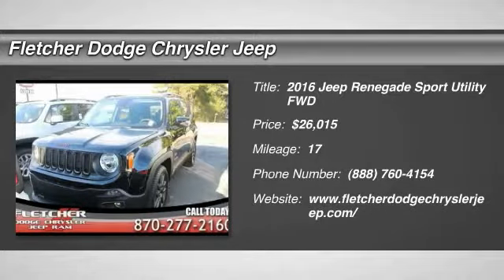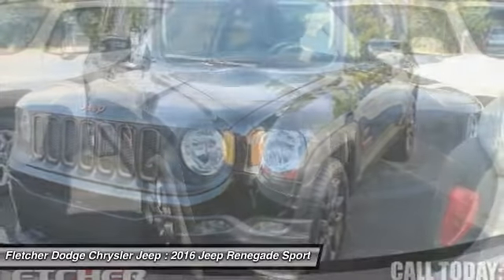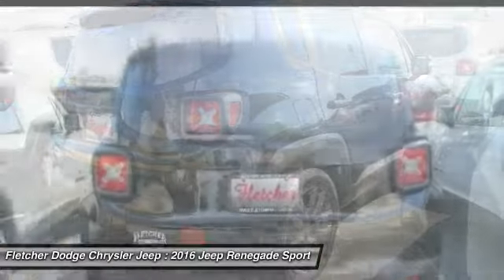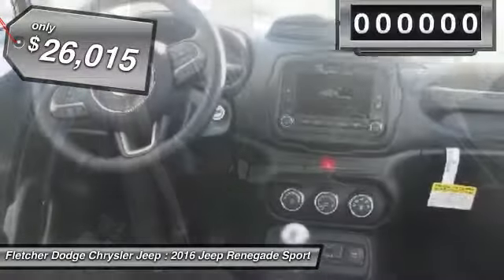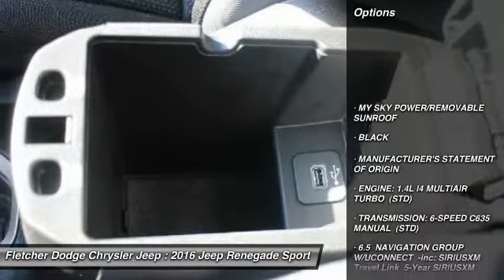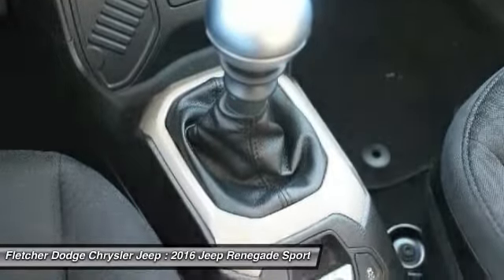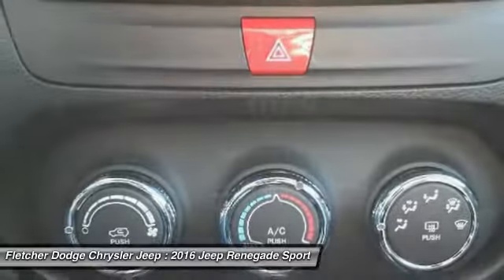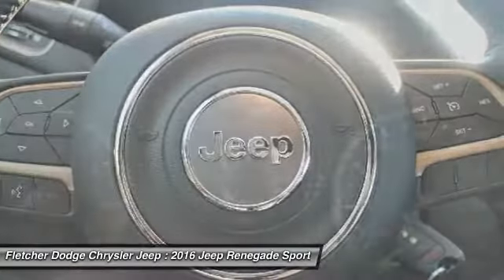2016 Jeep Renegade JN11009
2016 JEEP RENEGADE Jonesboro, AR
Stock# JN11009

Price includes all Incentives and Discounts.